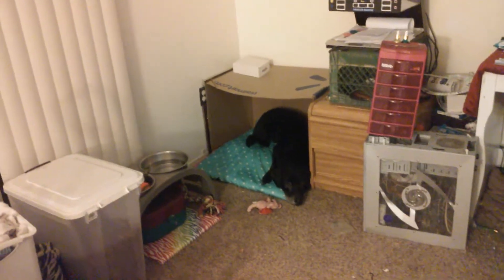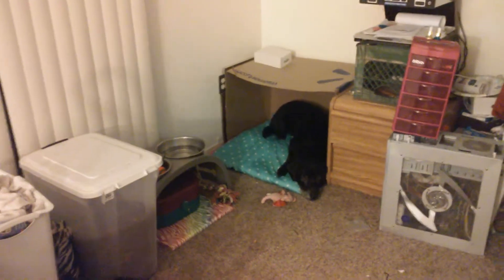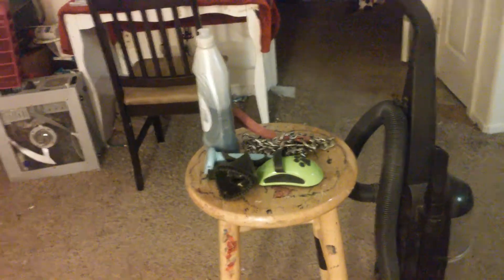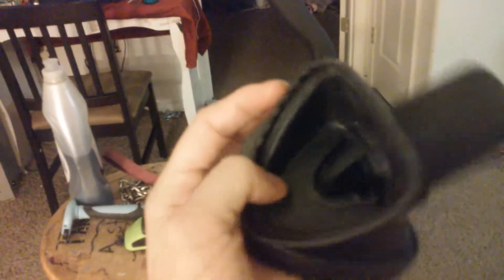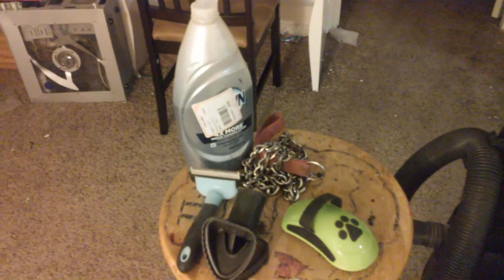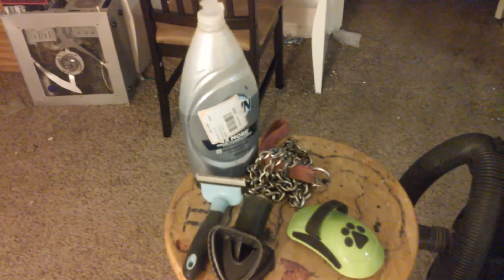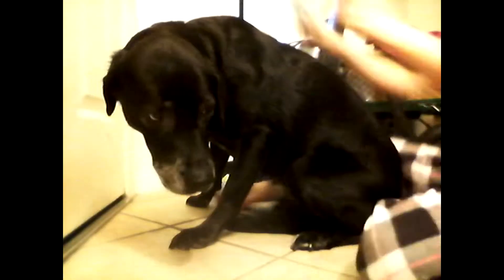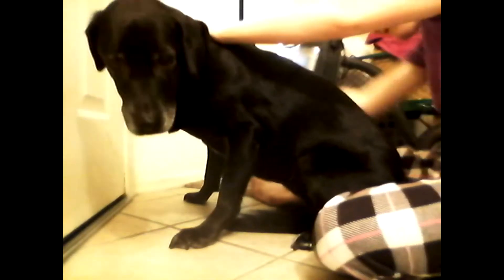Grooming Bandit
My Skype- Rena Lightning